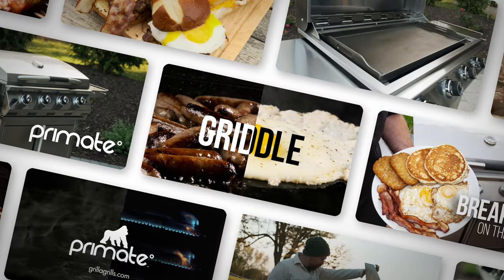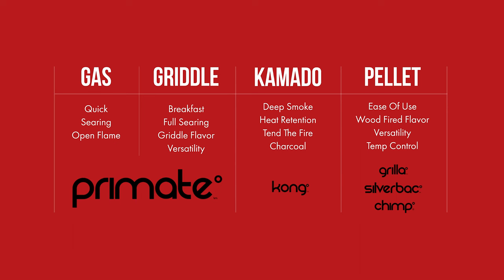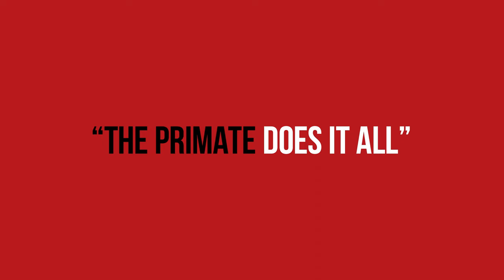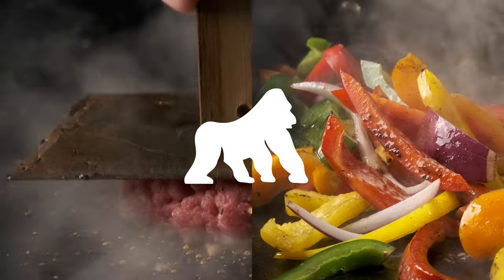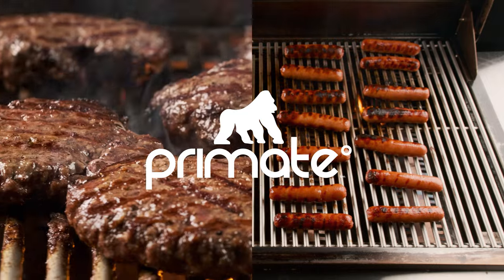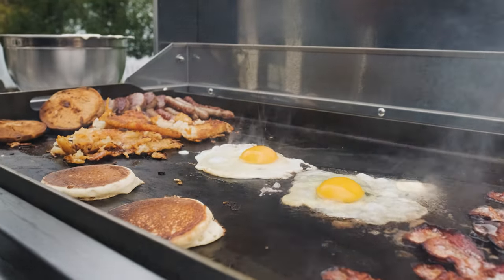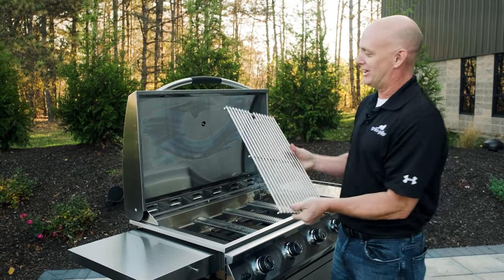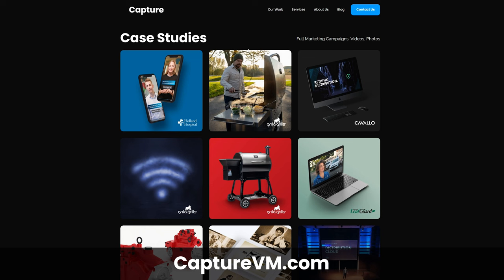Grand Rapids Video Production Process | Grilla Grills Primate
Here's how we helped Grilla Grills launch their Primate gas grill and griddle. Grilla Grills hired us for the video production, creative messaging and product photography. This behind the scenes look shows you how you can go about launching your own online product.

Capture Video + Marketing is a Grand Rapids video production company and creative marketing agency. We specialize in video marketing. We work with brands and businesses to create videos that motivate consumers.